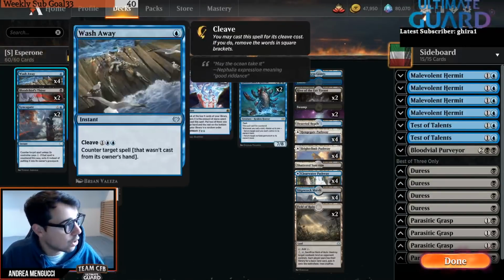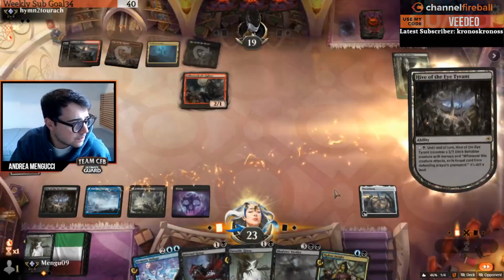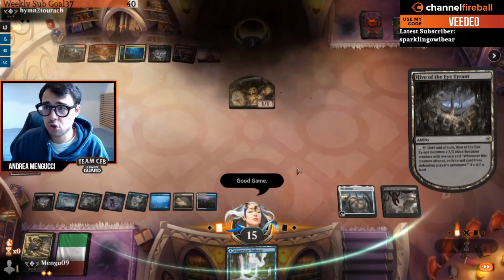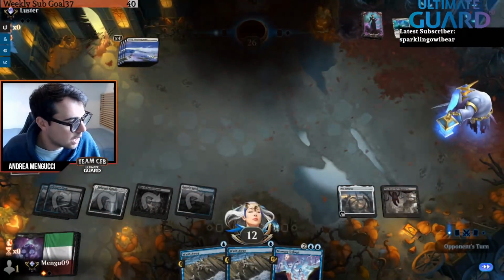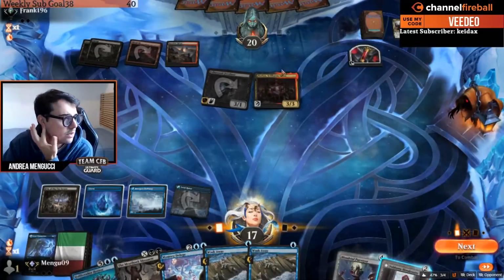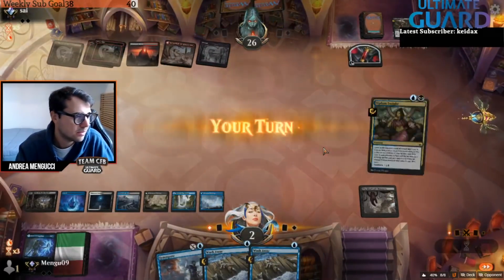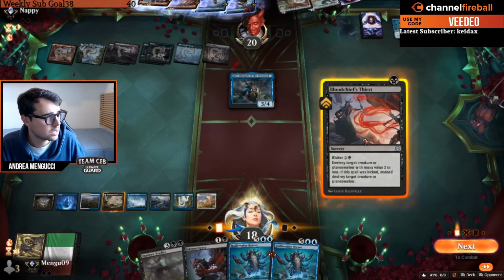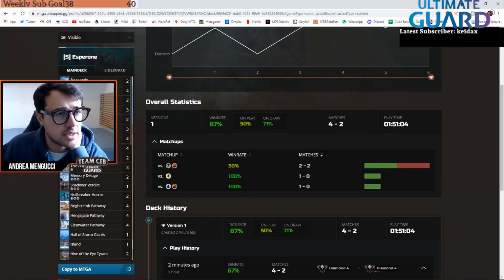Crimson Vow Esperone | Standard | Arena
Match Timestamps:
00:00 Round 1
05:53 Round 2
33:37 Round 3
48:05 Round 4
1:03:31 Round 5
1:15:47 Round 6
1:30:46 Round 7